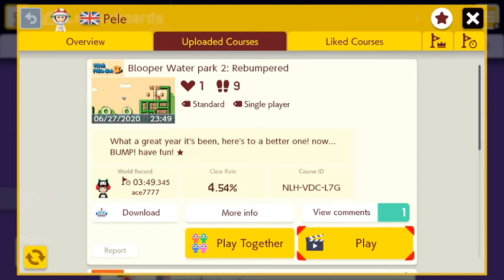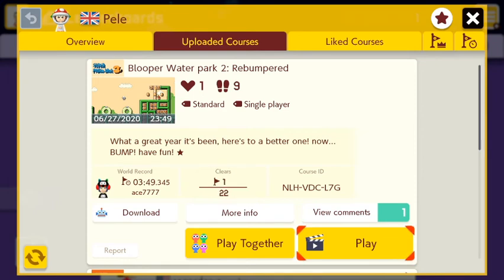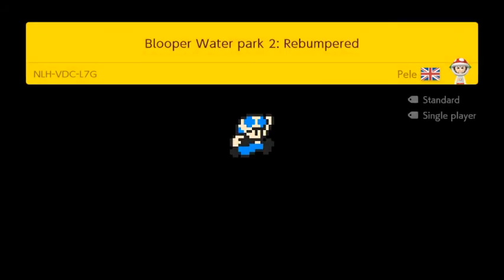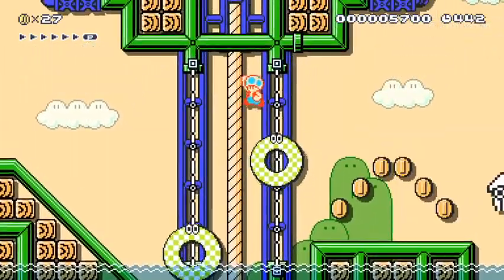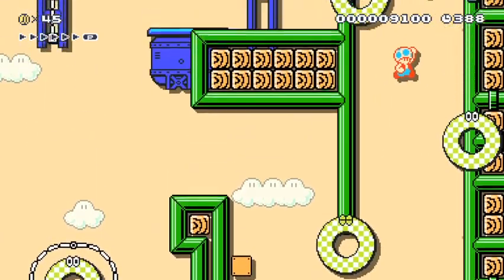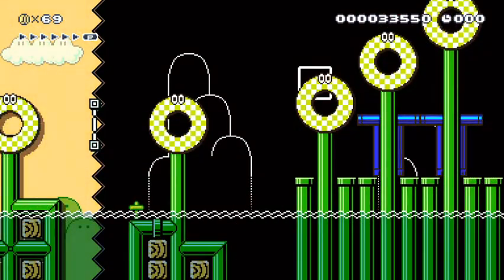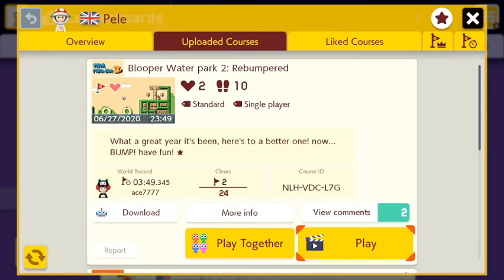Blooper Water park 2: Rebumpered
In this series, I'll be taking a look at levels from people around the Mario Maker community, but my priority will be to do levels from my viewers and subscribers. :)